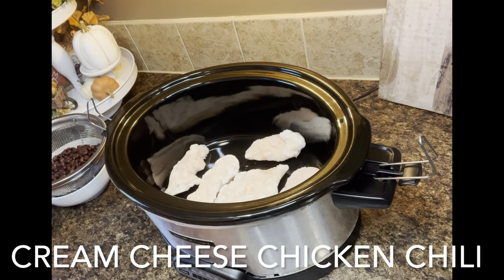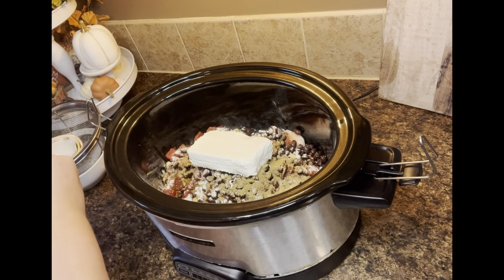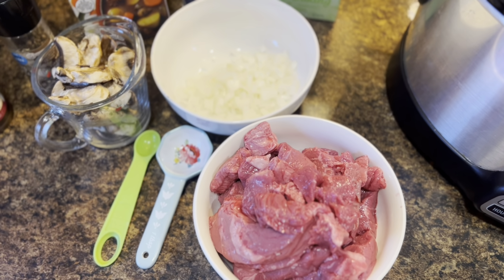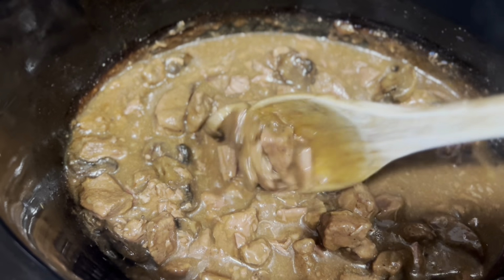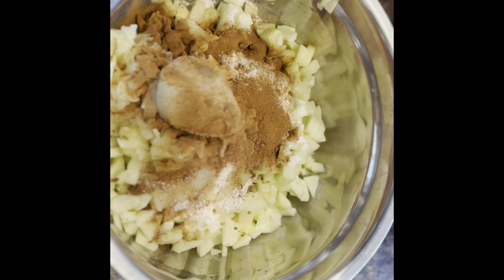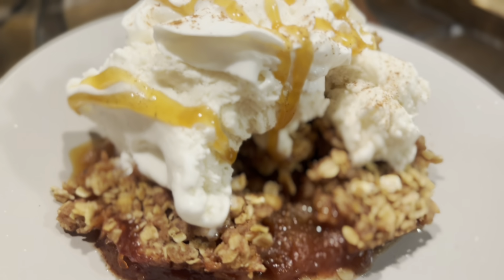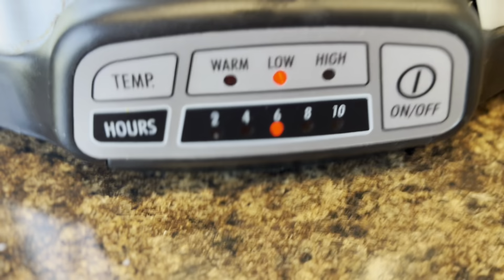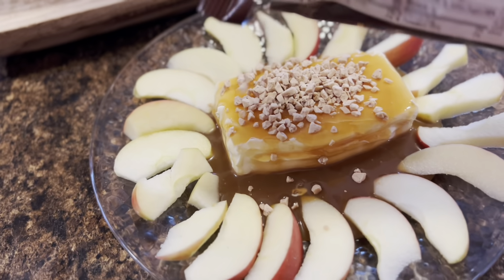Cozy Fall Slow Cooker Dinner & Dessert Ideas